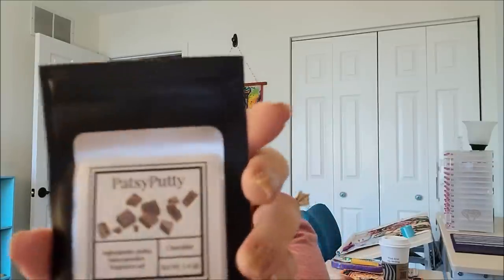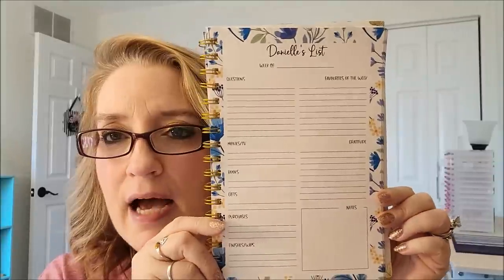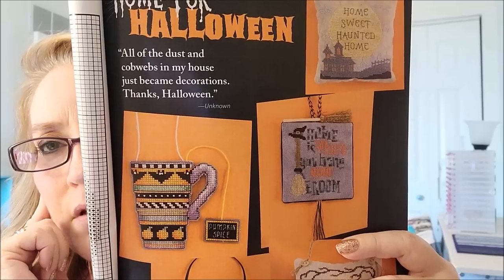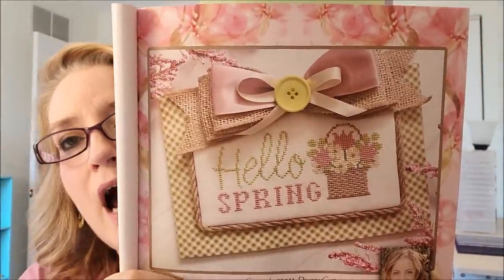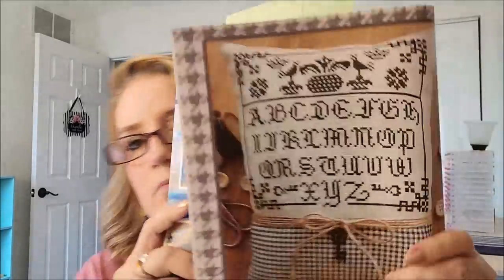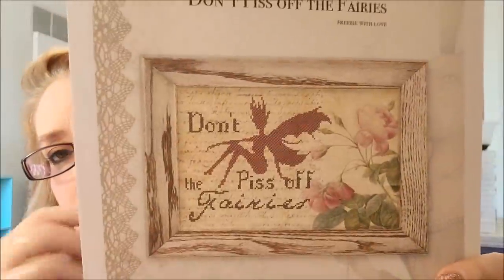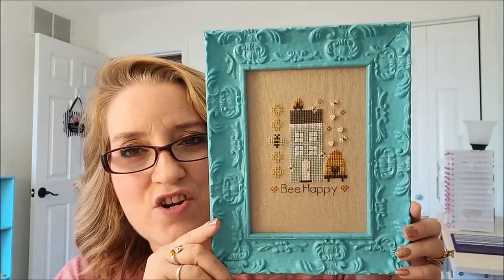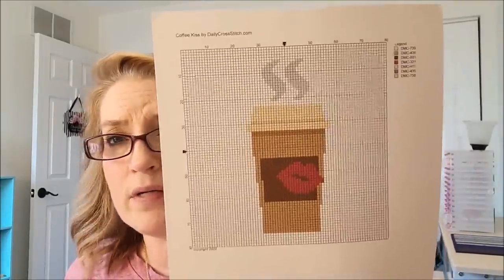Week of July 16, 2023~Update~HUGE MISHAP~MIC DIED HALFWAY THROUGH!!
Primrose Cottage Stitches: A Merry Home pattern

Where I bought my planner:

She Started It by Sian Gilbert:

My new tripod:

Mesh rulers on Etsy (I purchased the large rulers in sizes 140, 140.5, and 141):

Microphone on Amazon

Binder for DAC sheets:

Sheet protectors for binder:

My diamond painting desk

Where I buy my putty:

Sticky Bead Mat

Joyce Meyer Everyday Life Bible

Clip on lamp

Cushion Lab Seat Cushion

Cushion Lab Back Cushion